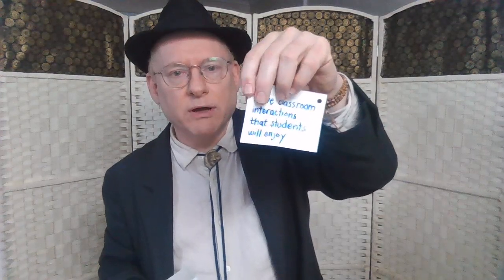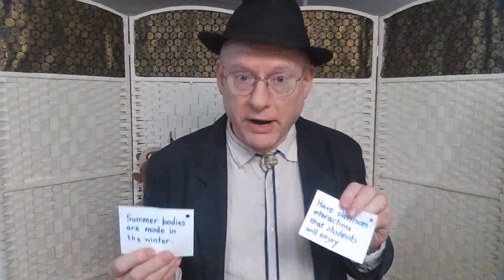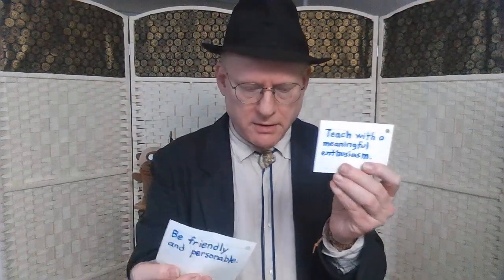Concepts from a Hat -- TESOL Edition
A game in integration invented to train people philosophically, now used to connect principles of instruction together. Expect some divergence and some stumbling on my part. Yes, this is my idea of a teacher-development activity -- prepared for but still unscripted. Enjoy!